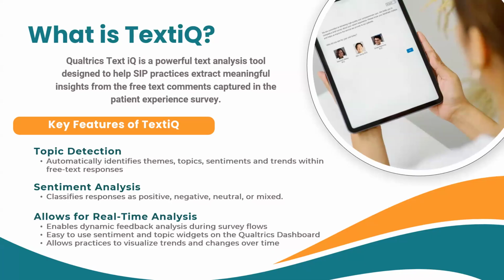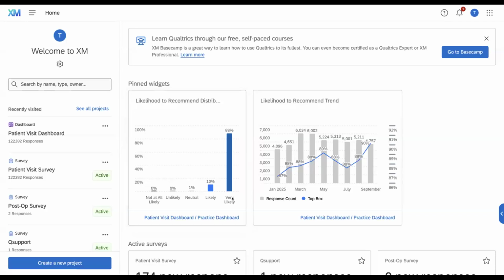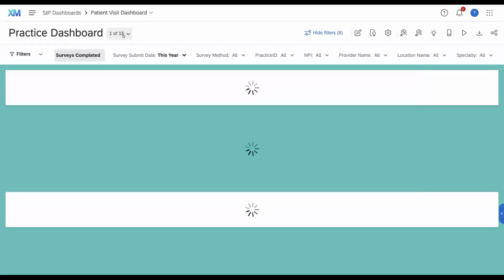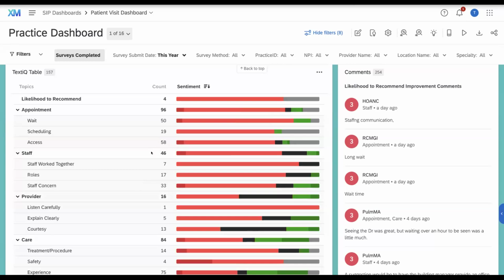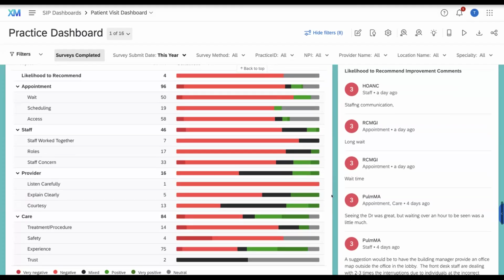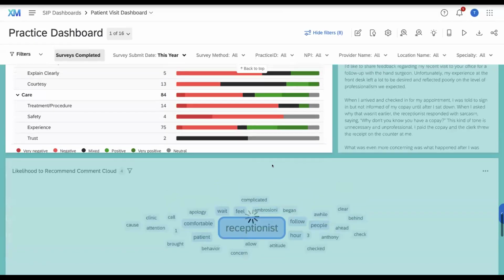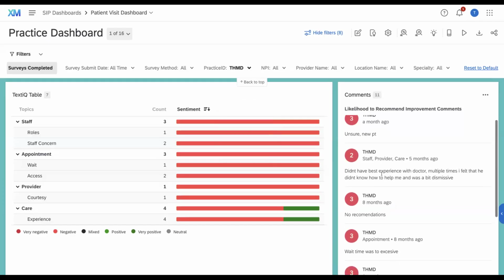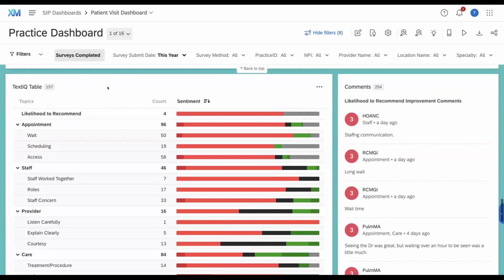Qualtrics TextiQ Training